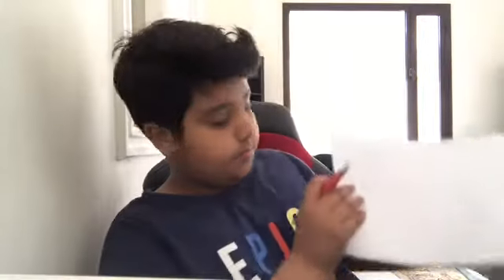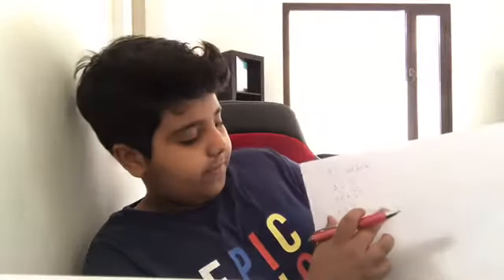hamza math revision video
TeachMrGarner Project